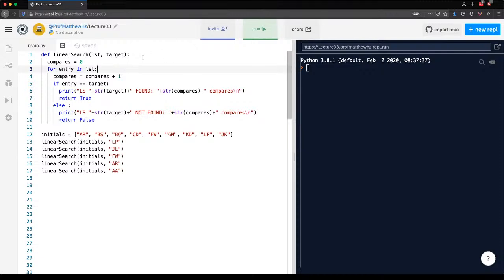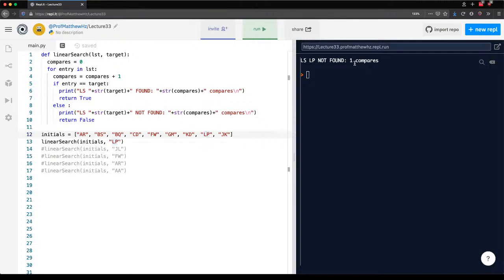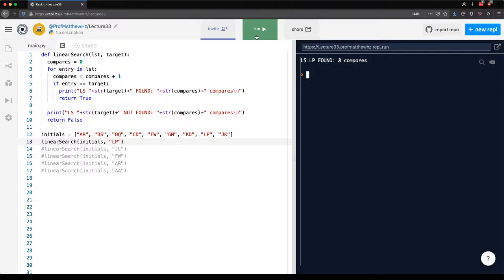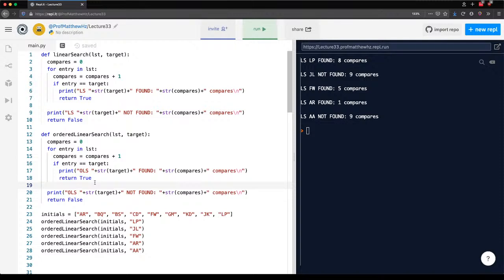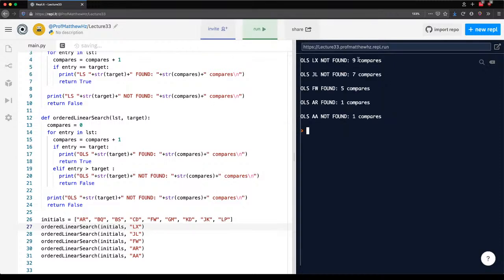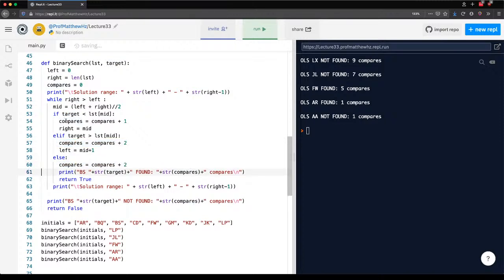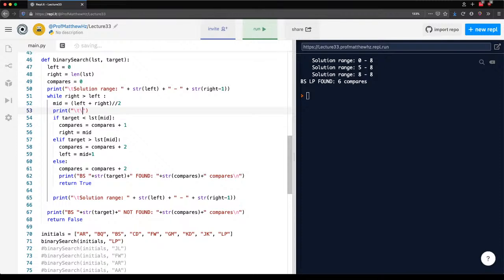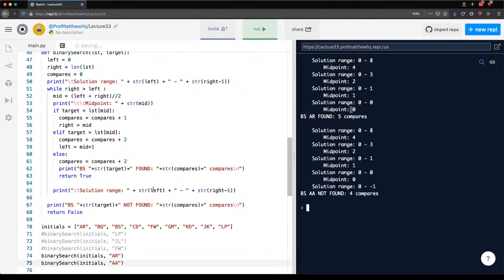Searching Live Q&A (12PM)